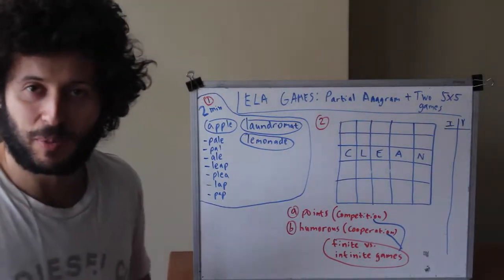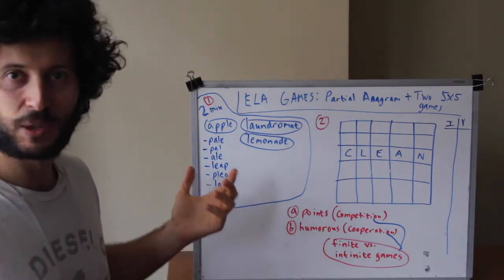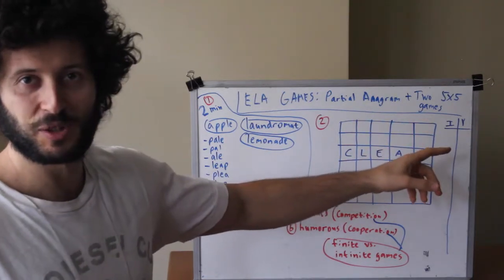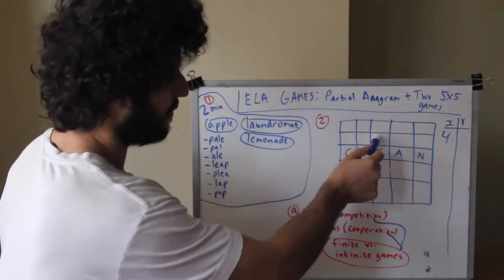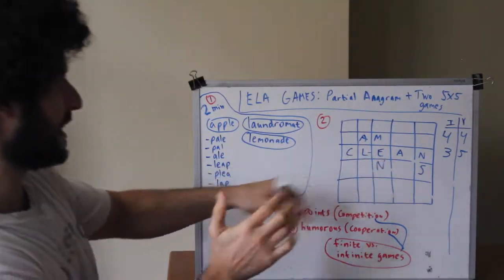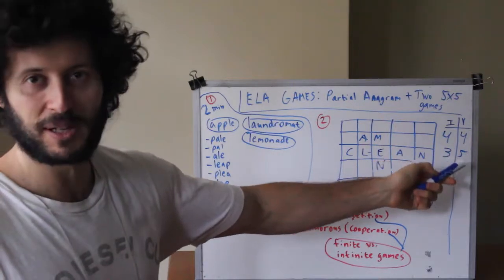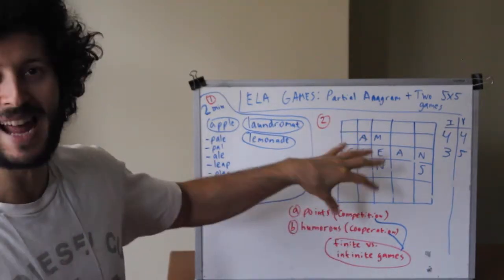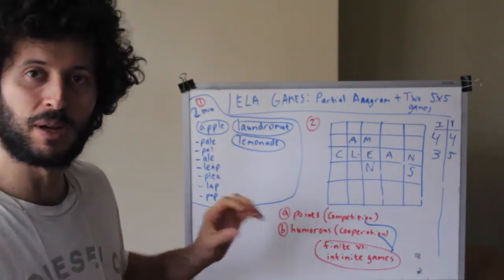5.3 ELA GAMES: Partial Anagrams + ***The 5x5 Game*** (fun ways to build vocabulary)